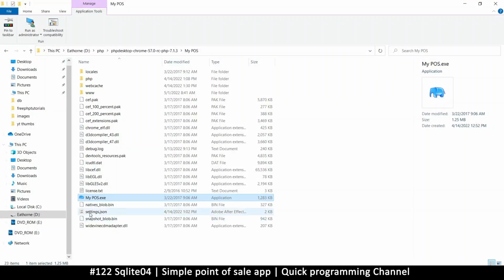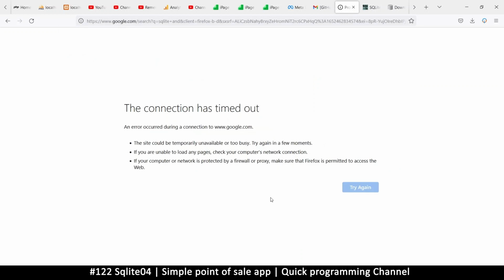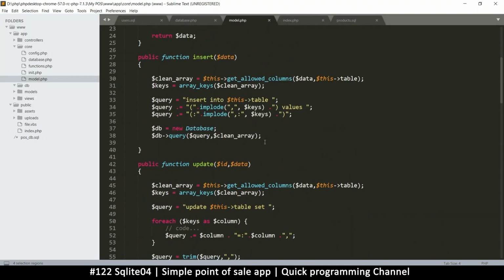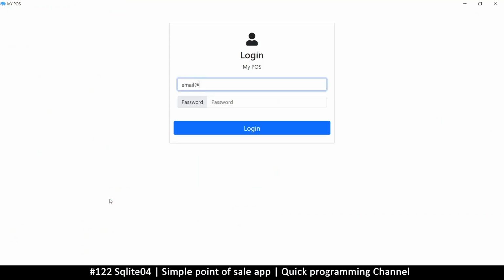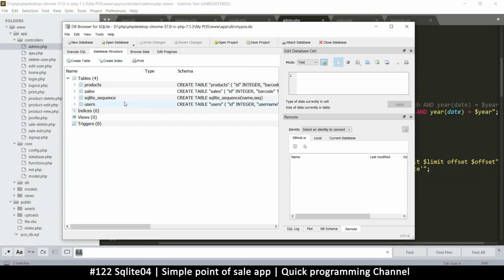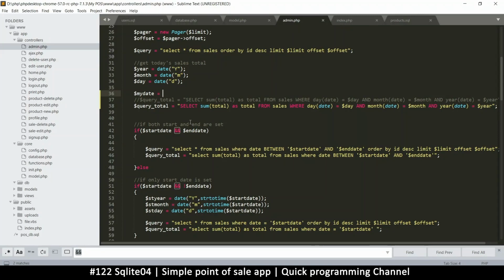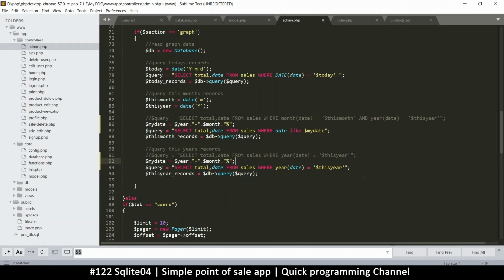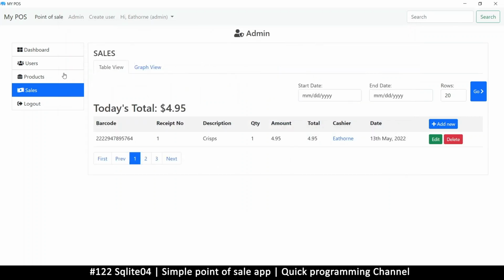#122 Sqlite04 | Simple point of sale app in php & javascript | Quick programming tutorial